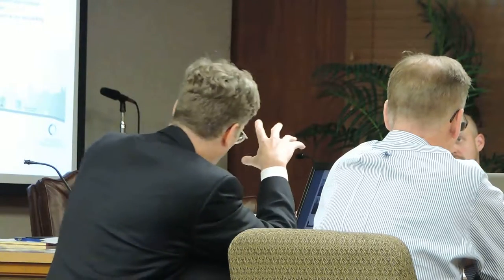2017 07 20 Pleasant St Rezone Hearing 6/7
Concord City Council Chambers (Green Street) Concord, NH
The city council considers a rezoning petition for the areas of Pleasant St in Concord west of the hospital and East of St. Paul's School. Numerous residents and neighbors of the properties adjacent to the proposed purpose project of the rezoning appear in opposition. The sole supporter appearing was the petitioner, Concord Orthopaedics, along with their lawyers and project officials hired by the organization. The meeting was eventually adjourned to be continued before the conclusion of the matter at 11:00pm.
Captured using a Nikon Coolpix P520